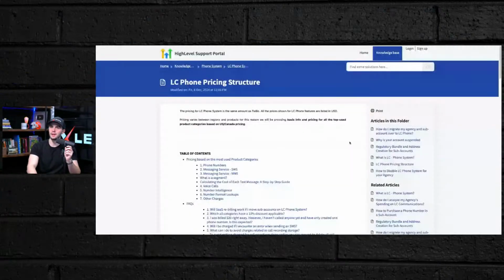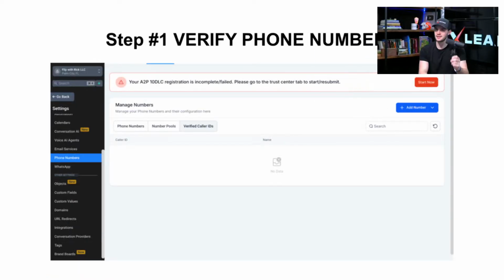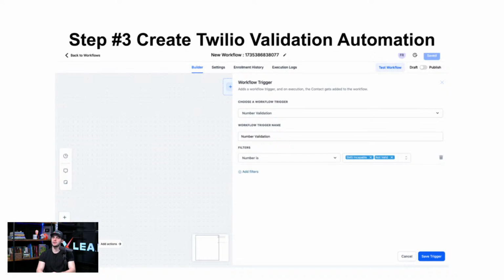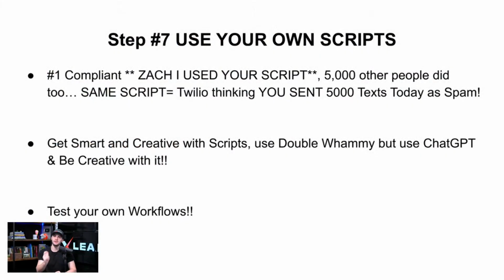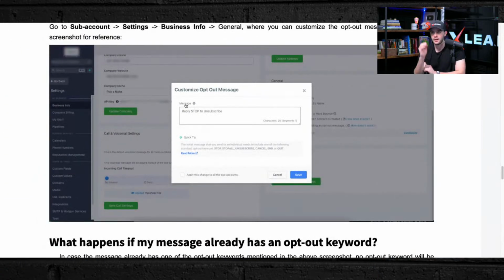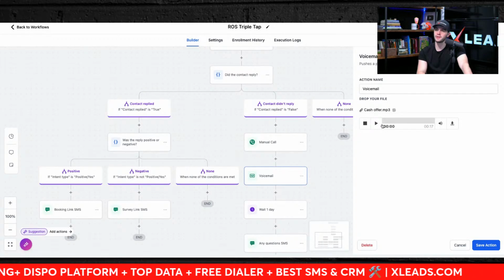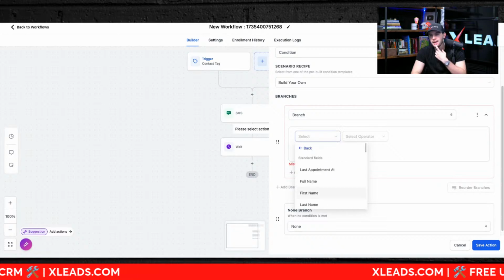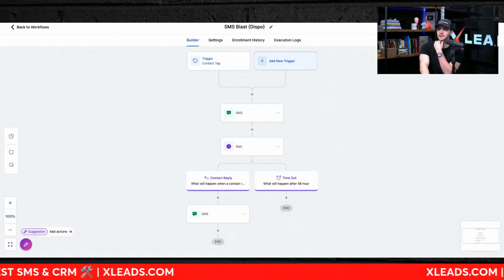SMS Text Blasting Tutorial Guide | XLeads Ninja Mode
In todays video Zach Ginn shares his ultimate SMS Text Blasting Gudie for XLeads Ninja Mode and how to use XLeads's Ninja Mode to SMS Text Blast Motivated Sellers Step by Step in wholesale real estate and how you can start texting motivated sellers in wholesaling real estate!